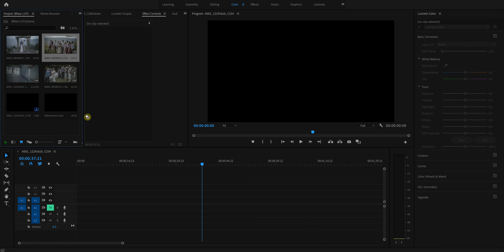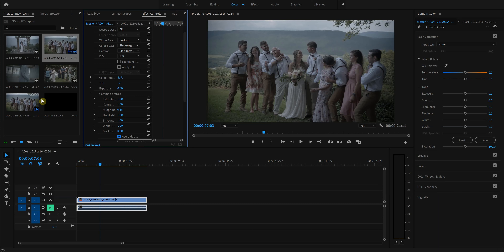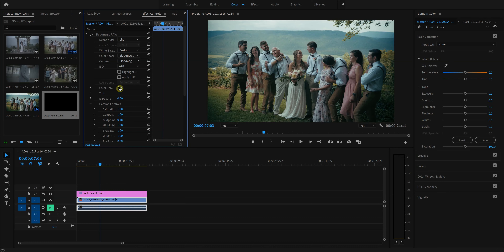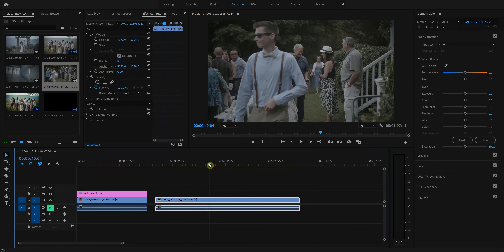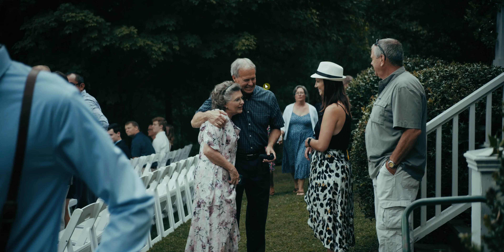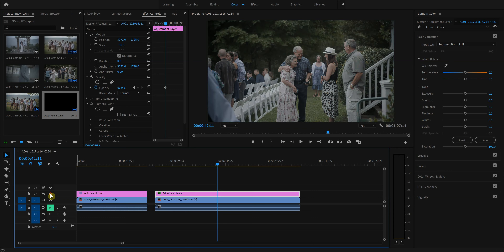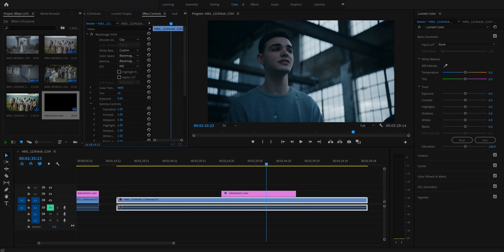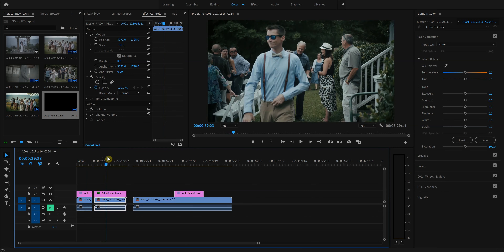Black Magic Raw LUT Color Grading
I go Into how I color grade B Raw footage. I show some of my LUTs and how to use them properly inside Premiere Pro CC.

These LUTs and more are available at